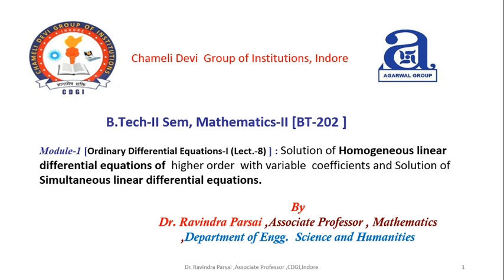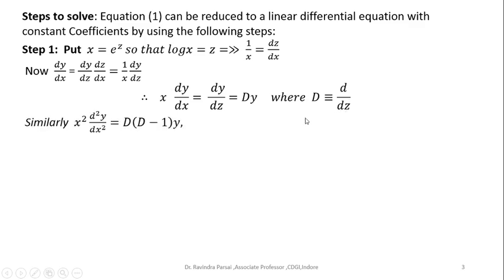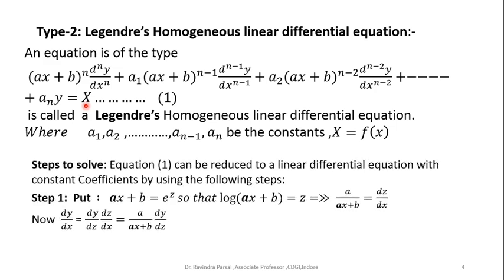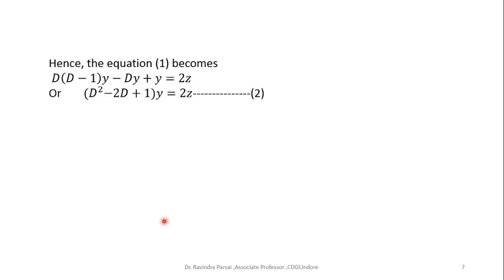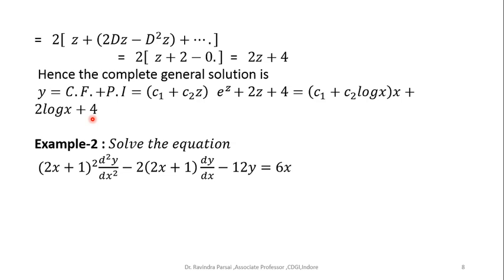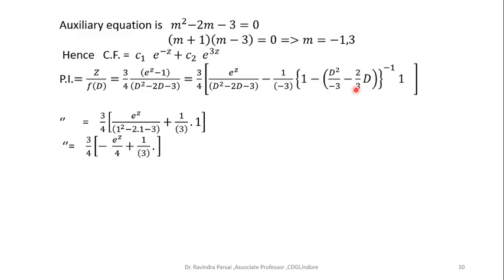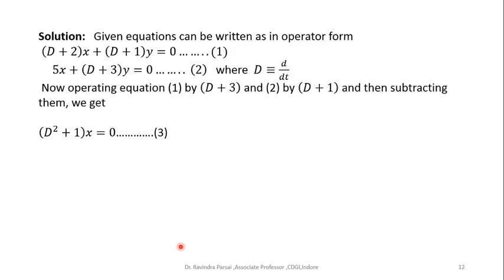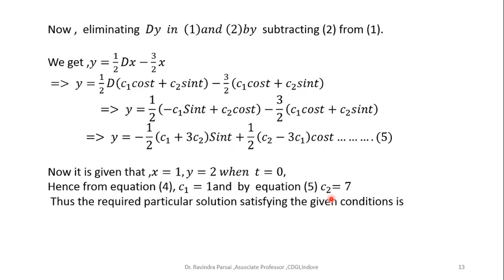Ordinary Differential Equations Lect 8